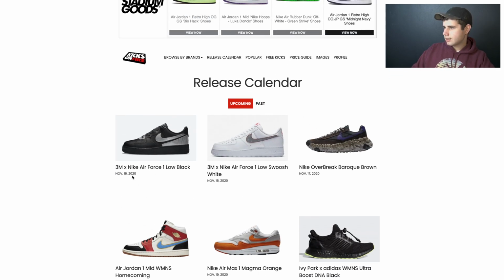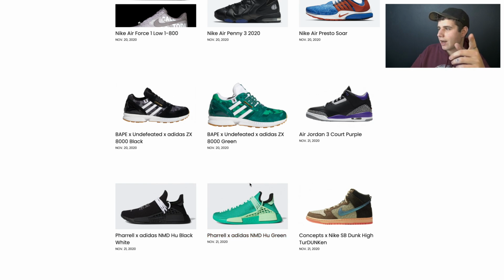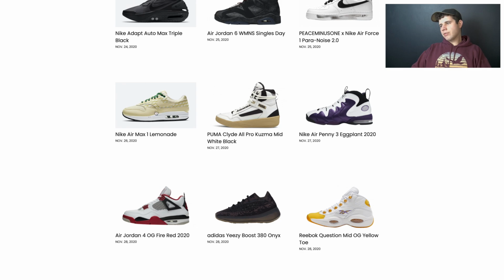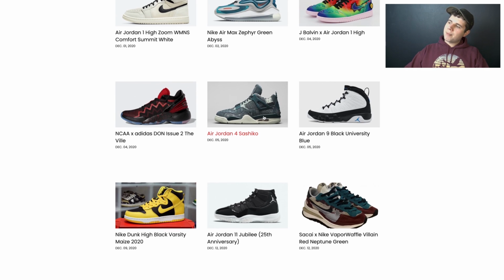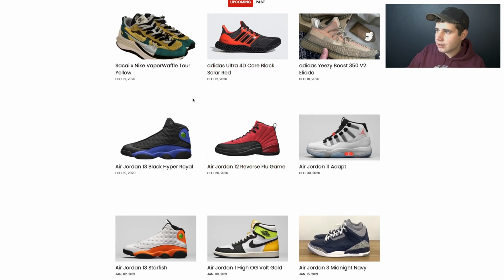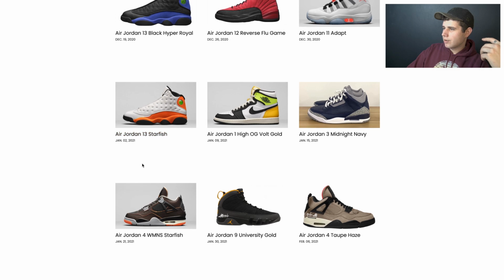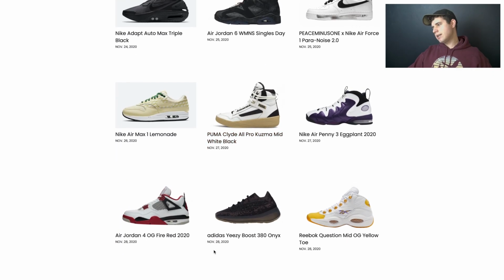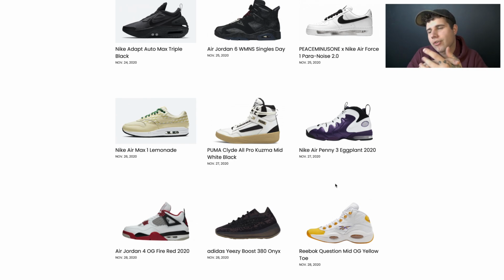FINAL SNEAKER RELEASES OF 2020 (Information & Opinions on Remaining Sneaker Releases This Year)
B-role footage used in this video is footage taken on my desktop.